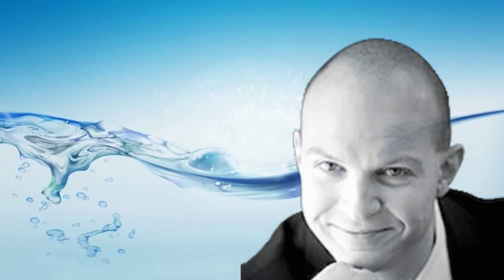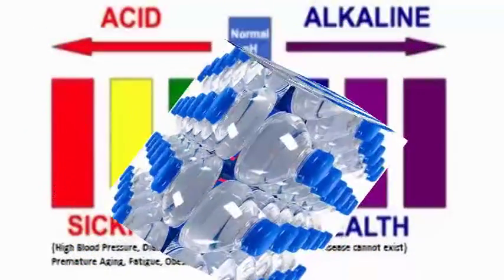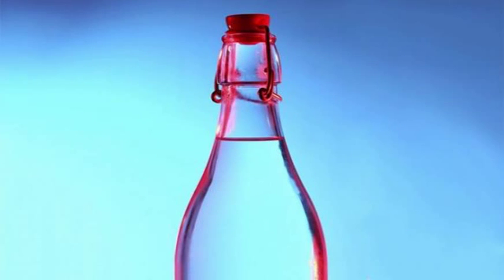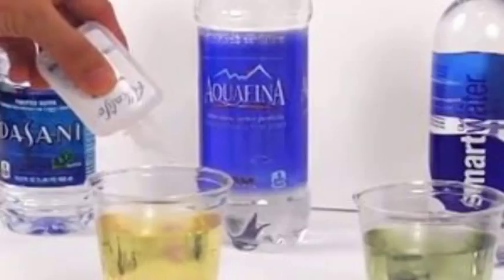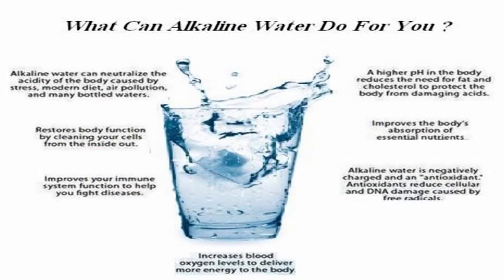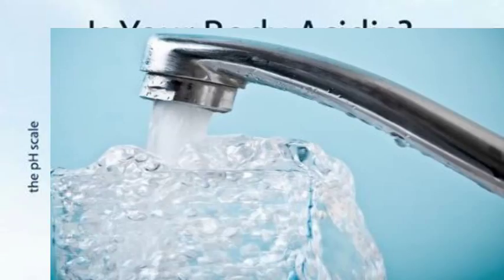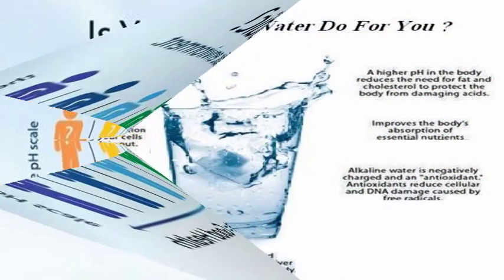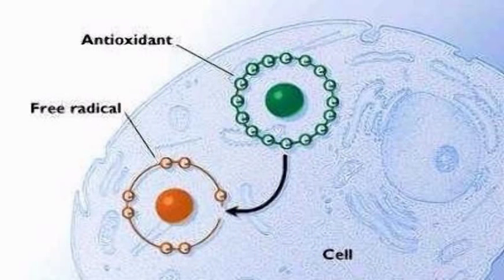Distilled Water pH Concerns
If you're drinking distilled water, you may want to stop.  Distilled water is empty water that is stripped of alkaline minerals, oxygen, and antioxidants and what's left is dead, stagnant water.  This acidic water will take a toll on your health if you drink it for too long.